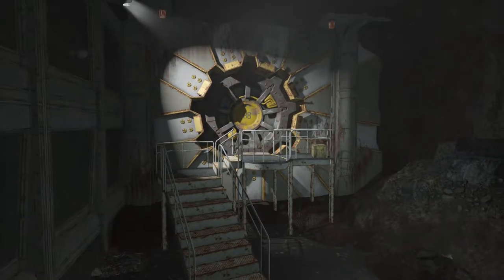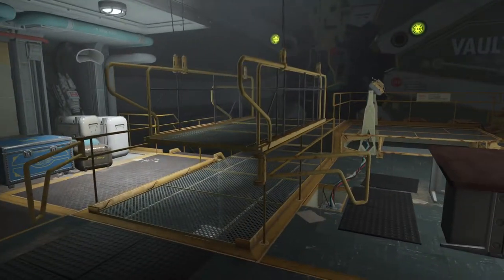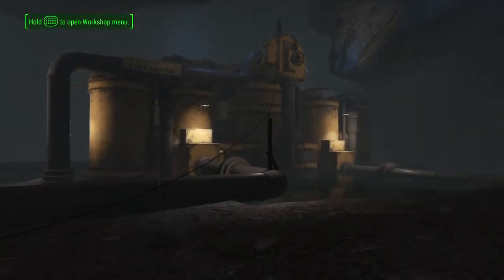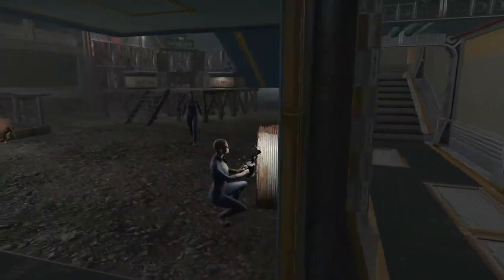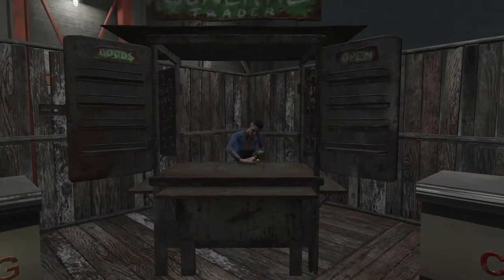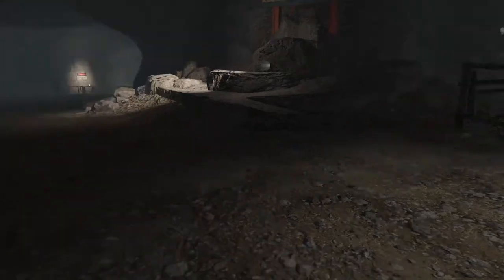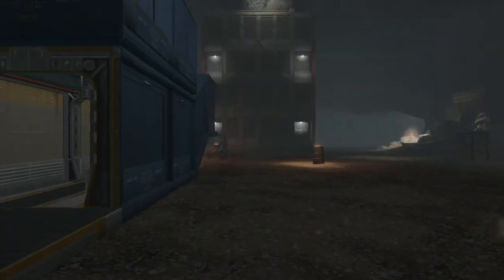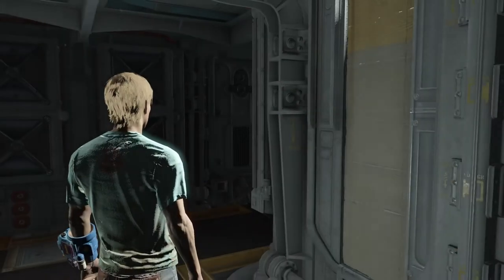Vault 88 Settlement Tour!